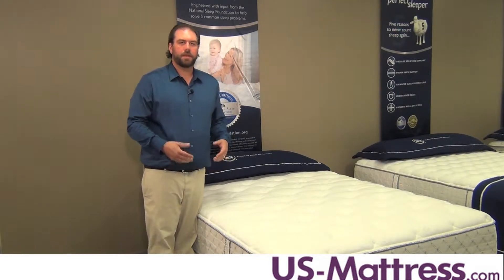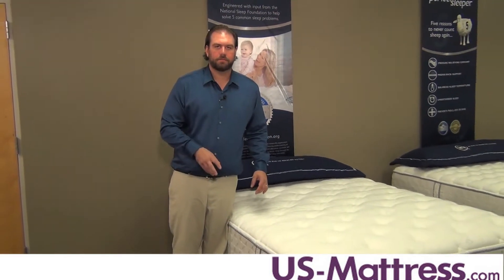Serta Perfect Sleeper Individual Advantage Brantley Firm Mattress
Sales Associate Tony explains the benefits and features of the Serta Perfect Sleeper Individual Advantage Brantley Firm Mattress.